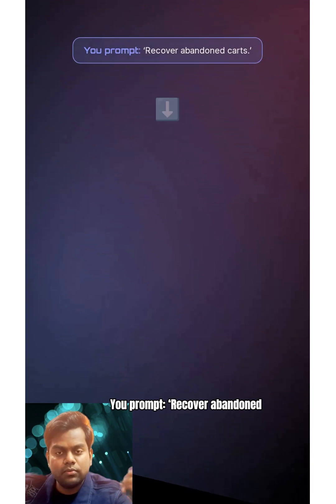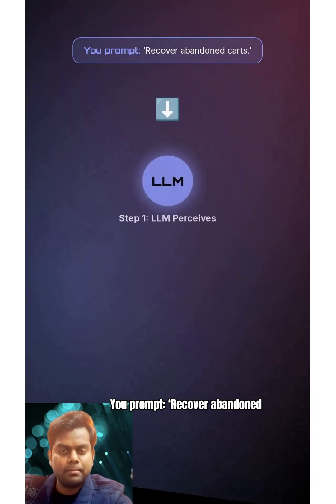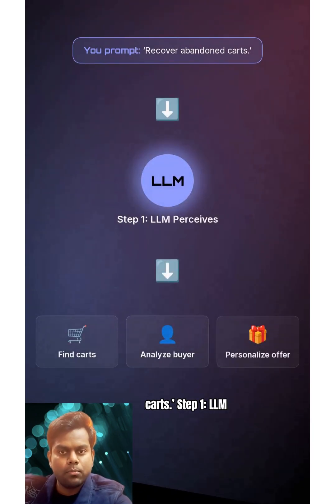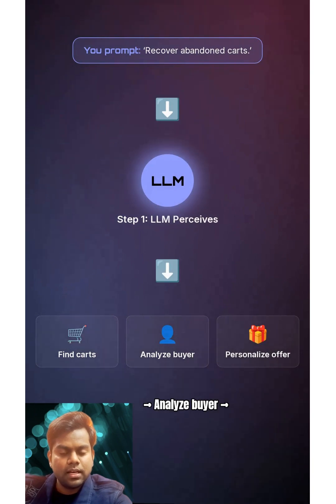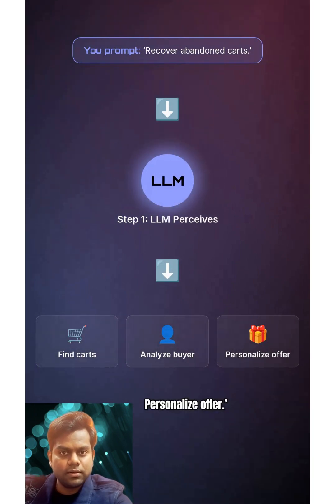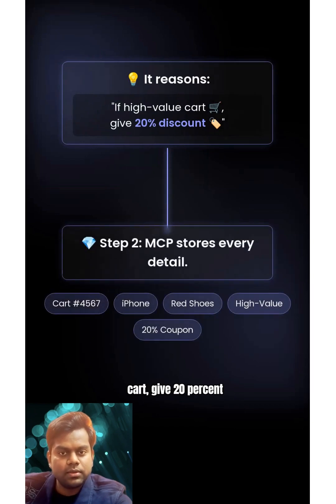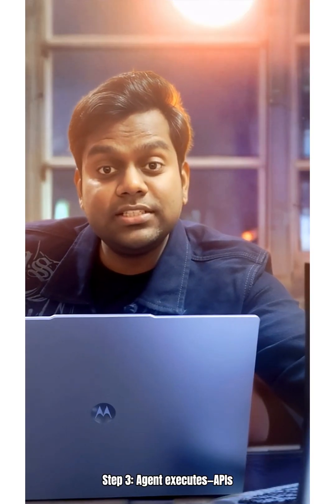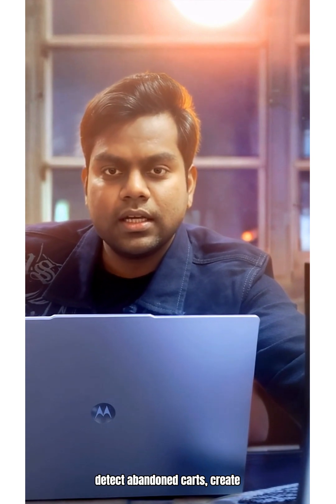⭐“Agentic AI + MCP: The Secret System Recovering 15% Lost Sales Automatically!”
🚀 Agentic AI + MCP is changing e-commerce forever.
This video reveals how AI agents recover abandoned carts automatically using LLM reasoning, MCP memory, and API actions — recovering up to 15% lost sales!

Inside this video, you’ll learn:
✨ What Agentic AI really is
✨ How MCP (Model Context Protocol) gives AI memory
✨ Full workflow: Prompt → LLM → MCP → APIs
✨ Real example: AI recovers an abandoned iPhone cart
✨ ReAct loop with MCP memory → 10X automation
✨ Why this system is used by top e-commerce brands in 2025

💡 If you run an online store or love AI automation, you MUST understand MCP — it’s the next level of intelligent agents.